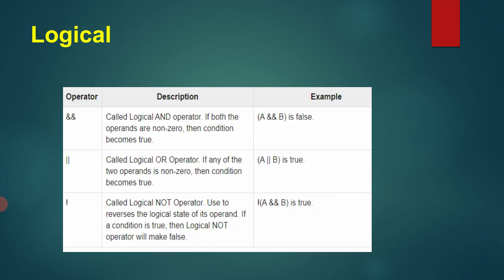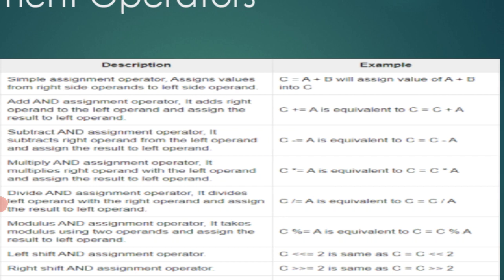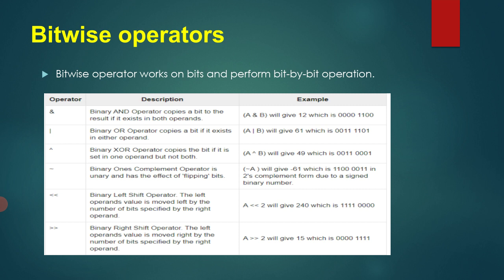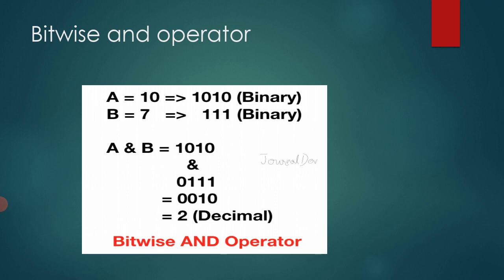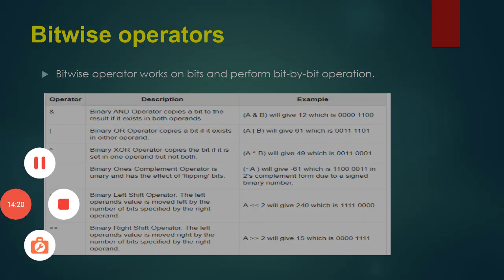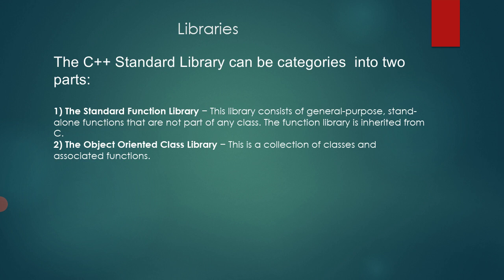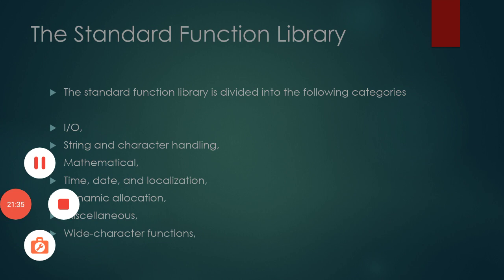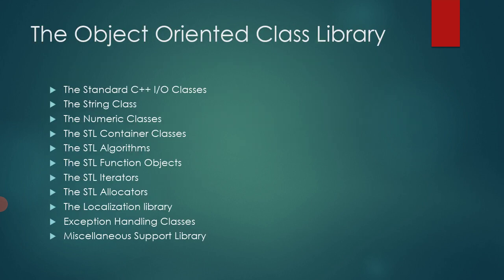11th Science Computer Science-1 lecture no. 15